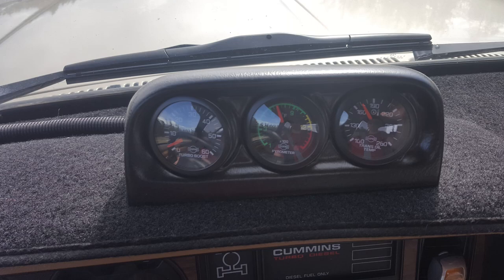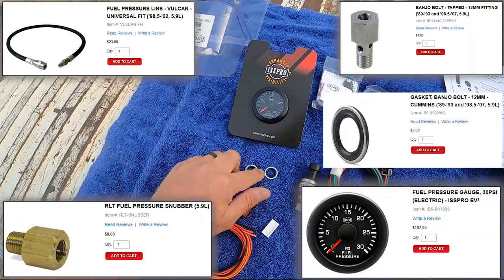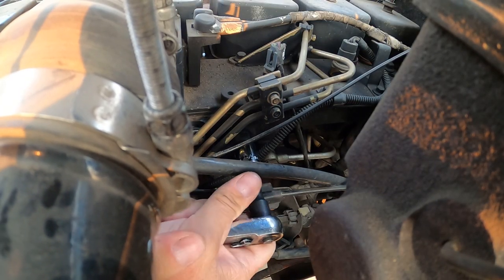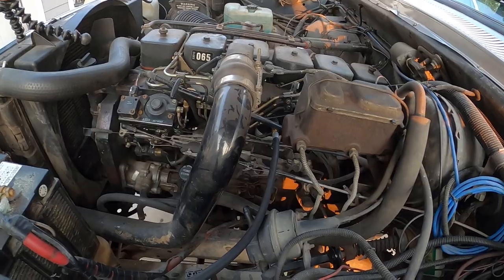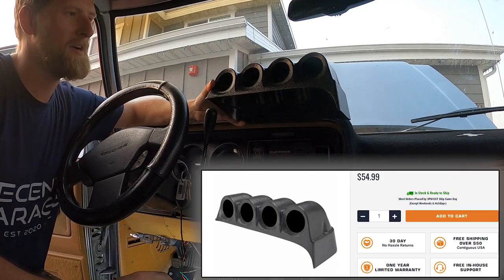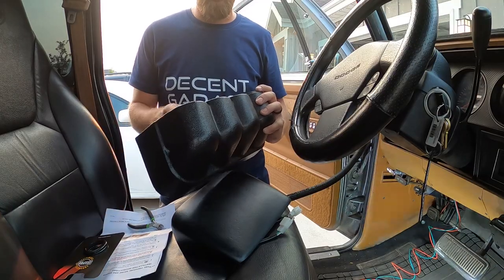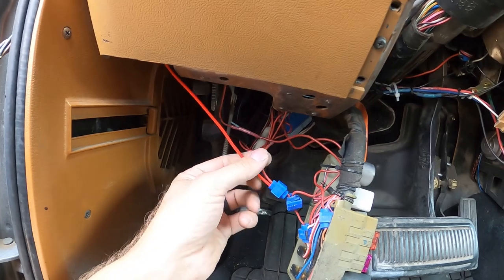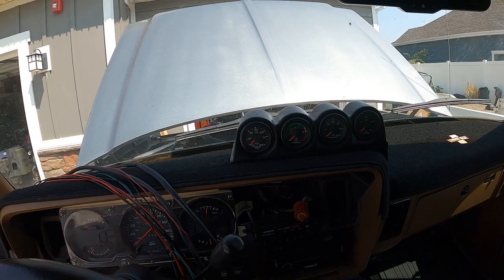If You Own a Diesel Truck, You NEED Gauges!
All parts listed below are products I have used in previous videos. Make sure to go back and watch those videos!

--PARTS--
Dorman Hinge Pin and Bushing Kit
Raptor Liner
Chassis Saver Frame Paint
Rearview Backup Camera
Derale tranny cooler
Double deep tranny pan
Fuse block
Marine deck plate
Hole saw bit
Eraser Wheel
Raptor Liner
Bench seat center console
Side marker lights
Front marker lights
Headlight bezels
Heat Shrink solder connectors
Feeler Gauges
22mm socket
Moog 7226s 2.5 inch leveling springs (set of 2)
Moog 7226s spring isolators (individual)

FUSIBLE LINK DELETE
Fuse block
40 & 60 amp MIDI fuses
175 amp Mega fuse
Mega fuse holder
Wire loom tape

FILMING EQUIPMENT
GoPro accessory kit
GoPro audio cord
Flexible tripod